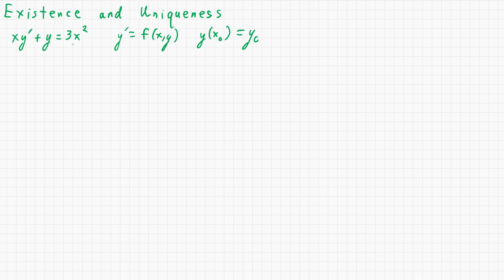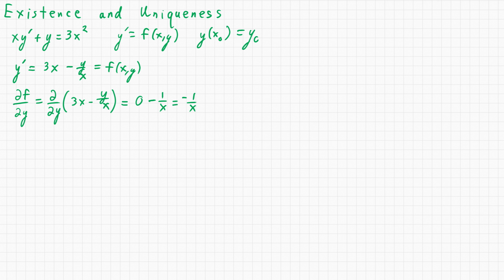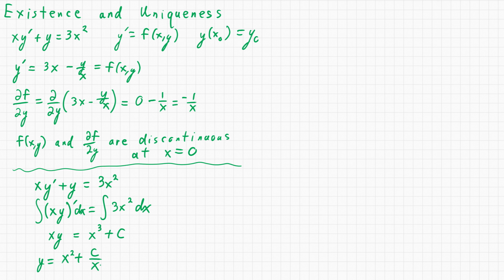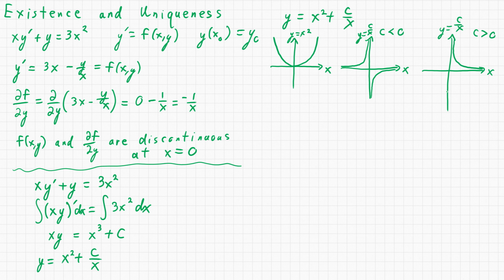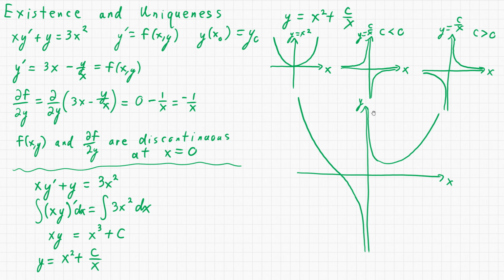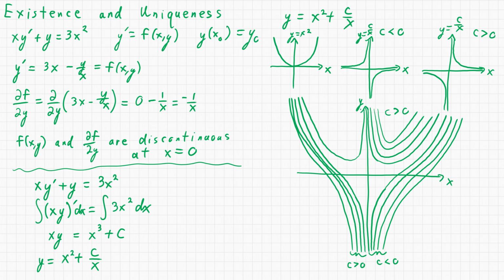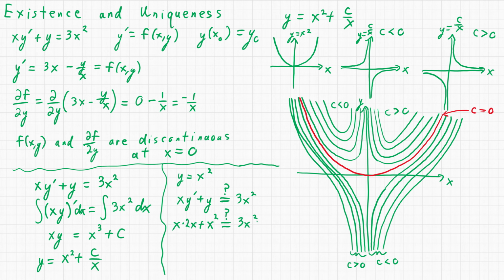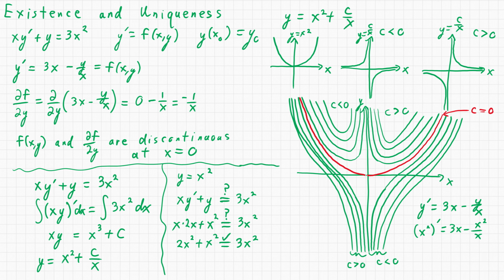ODEs Existence and Uniqueness Example 3